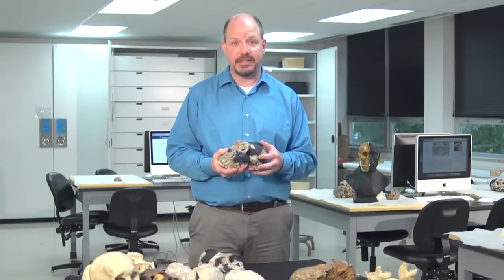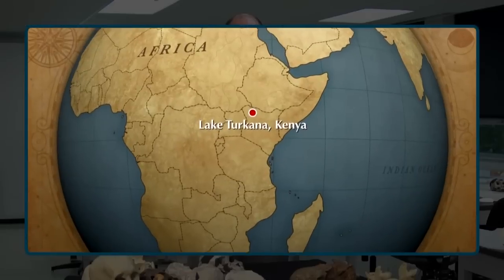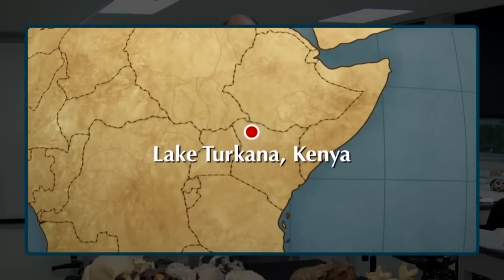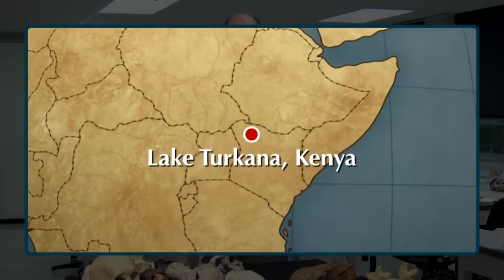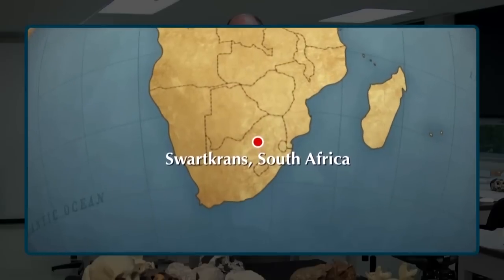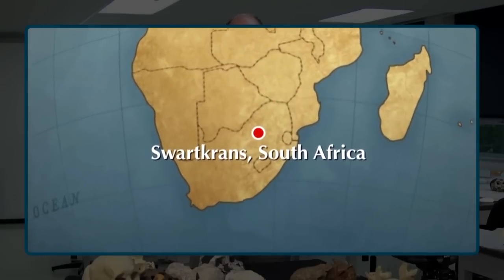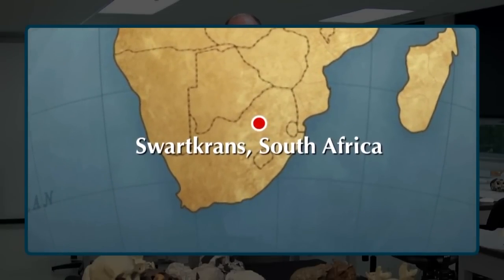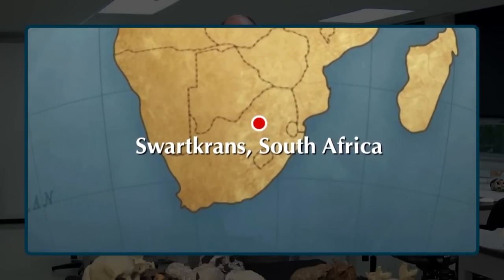Laboratory session with robust australopithecines